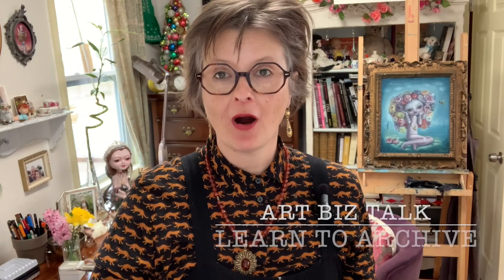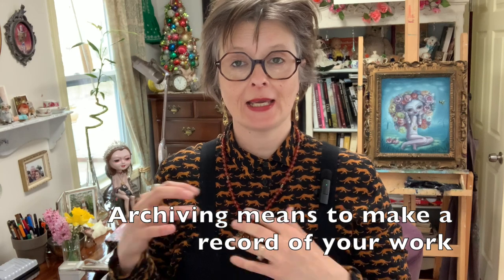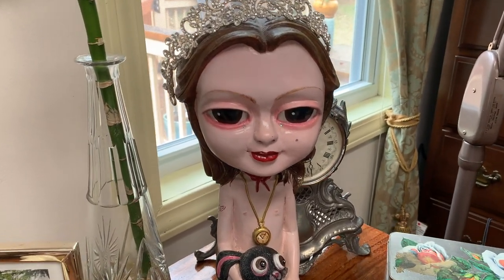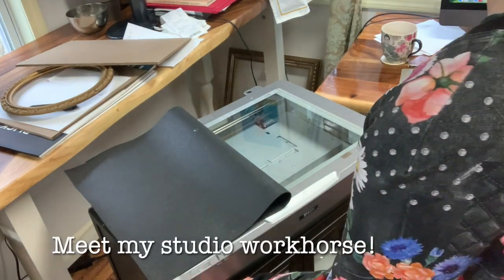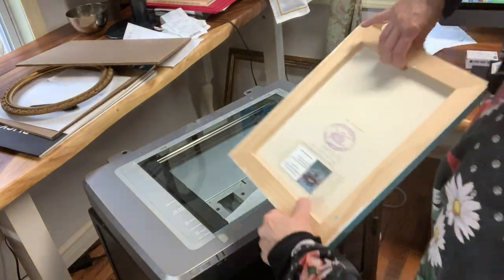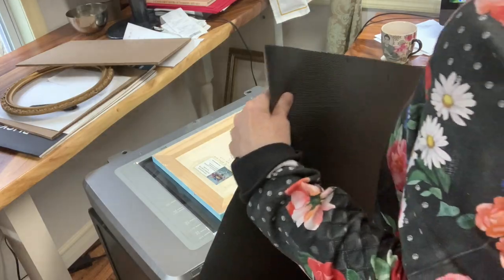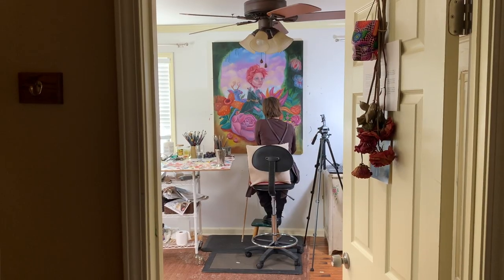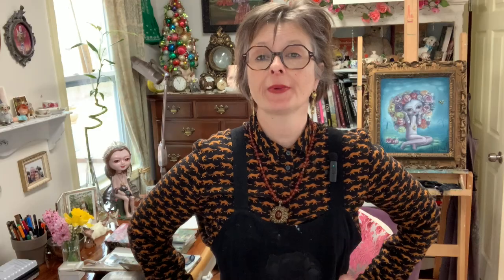LEARN TO ART SCAN + ARCHIVE YOUR ARTWORK! Art Biz today...some tips and tricks!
Hellooo! I hope you are all staying positive, being creative and loving life! I’m so excited to share a new video with you where I get to talk a little Art Biz stuff and take you into my Studio!

I love sharing some tips and tricks I’ve learned over the years as an artist! In this video I talk about how to archive your work and use a professional art scanner. I will also tell you about the best investment I have made in my artistic career. Can you guess what it is??

For those of you who do not know me, my name is Ilona. I’m a Finnish American artist living in Atlanta GA. I’m full-time artist and my passion is oil painting. I also love talking about the business side of art, so you’ll hear me talk a bit about that too. There's always so much to learn!

I’m totally new at the video vlogging sooo…I would love to hear your comments and questions, or anything you’d like to share with me, to keep me company. Stay creative, believe in yourself and what you can achieve! Big kiss, Ilona

If you’d like to stay in touch you can find me here too:

Xoxo, Ilona